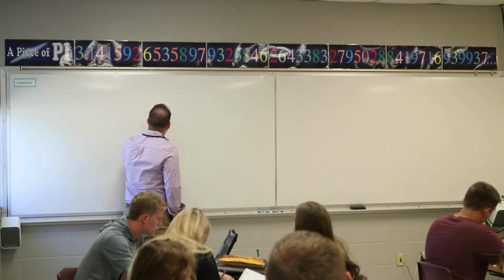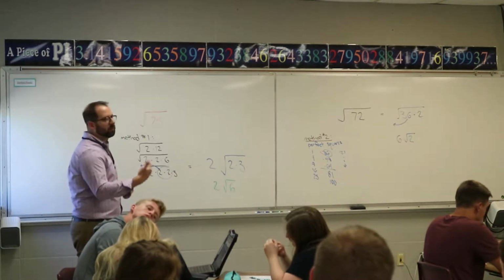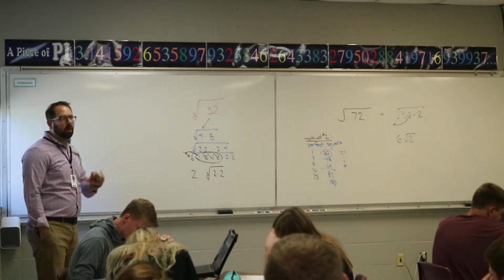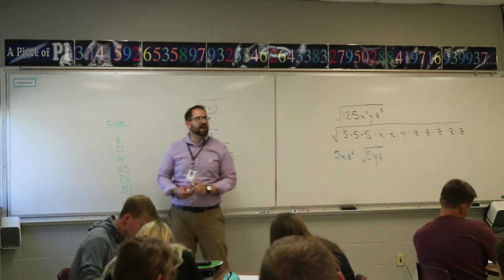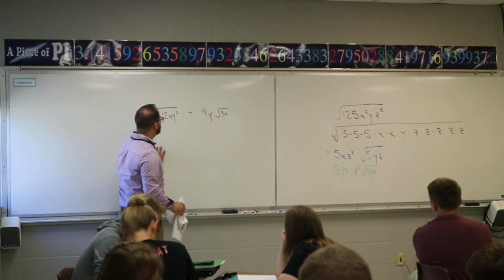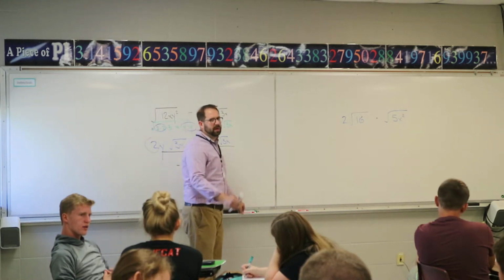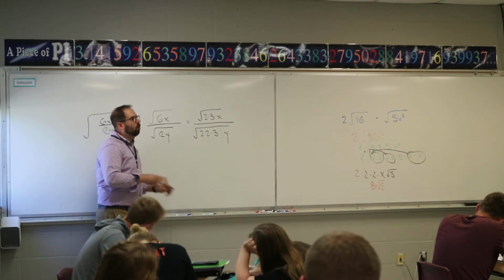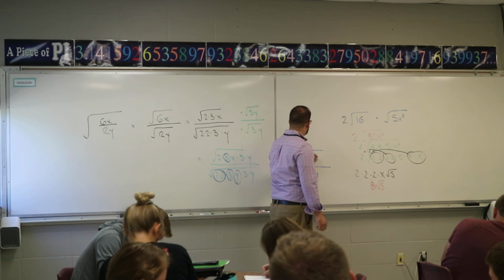PreCalculus Section P.3: Radicals & Roots cont'd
Section P.3: Radicals & Roots cont'd
-notes
-homework